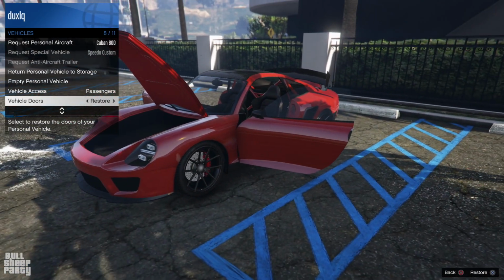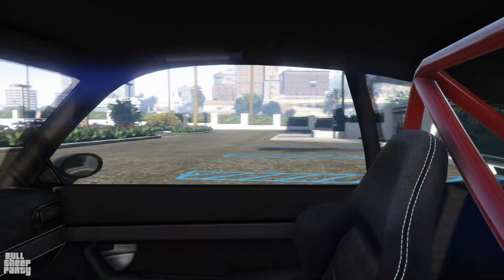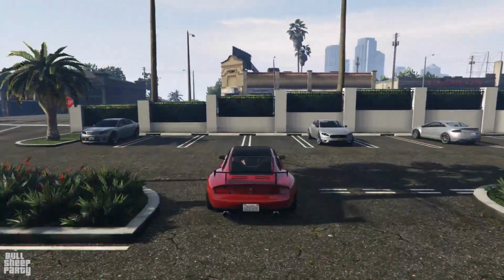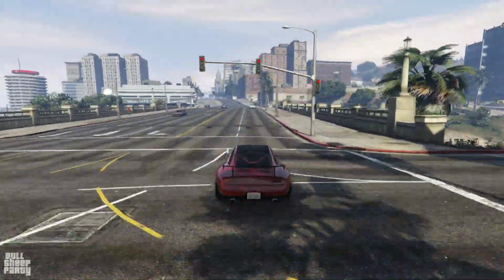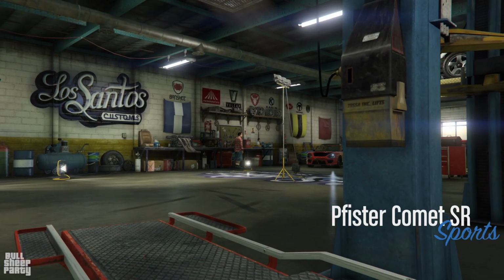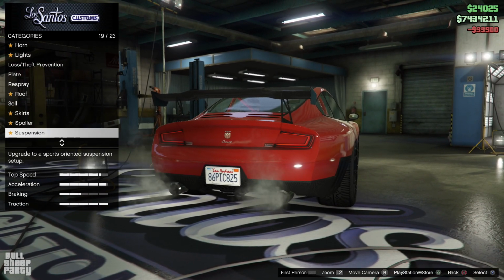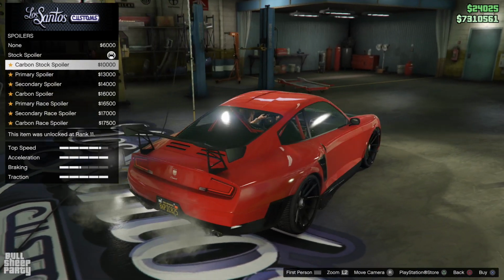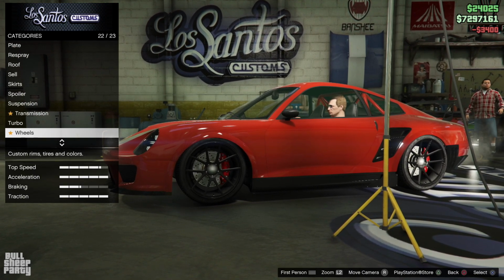IS IT WORTH IT ? The New Comet SR Podium Car Free Lucky Wheel GTA 5 Online Review & Customization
After winning the Pfister Comet SR in GTA 5 online fast from this weeks GTA Online Weekly Update. I wanted to share my taught on it. Also if you want to get it first time, please follow my guide from this week. This is this weeks free podium car - Pfister Comet SR . Tutorial on free car glitch  gta 5 online with controller / joystick cam and timer in my channel. How to get free car ( Pfister Comet SR ) or vehicle and do free car glitch in gta 5 online with joystick cam and a timer.  The wheel glitch is easy to do and will get you a free car in the diamond casino dlc. Free car from the lucky wheel in gta 5 online.

IS IT WORTH IT ? The New " Pfister Comet SR" Podium Car - Free Lucky Wheel Vehicle For The Week Update Review and Customization

If you want to see a tutorial of how to do the free car glitch gta 5 online, and GTA 5 online podium vehicle for free , please take a look at my channel.